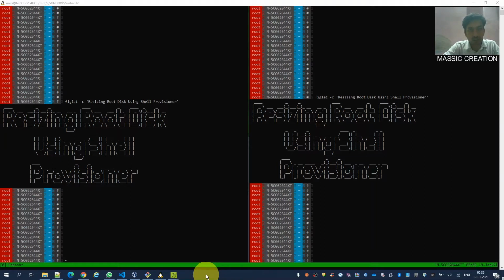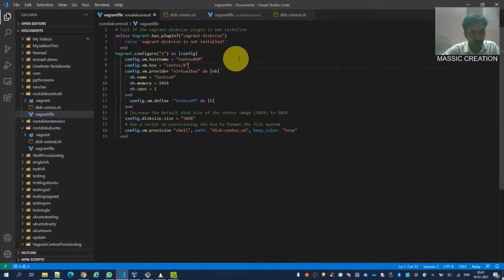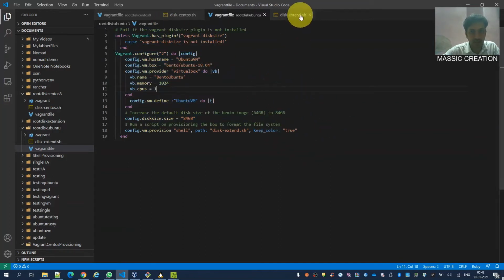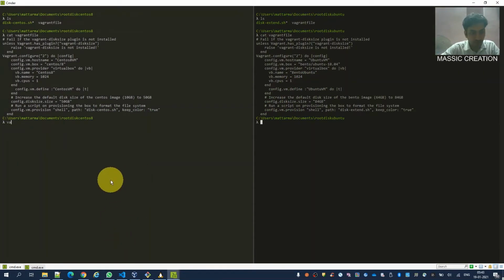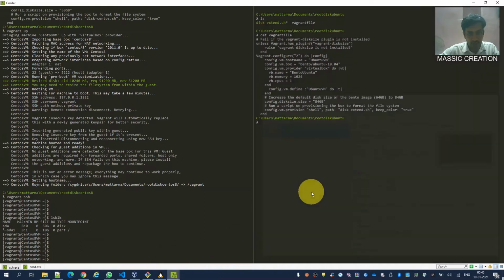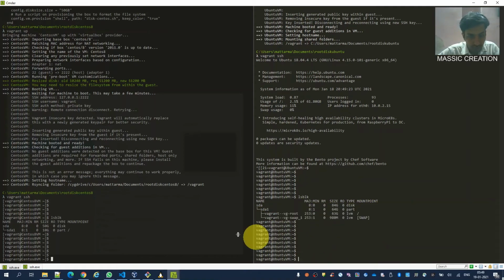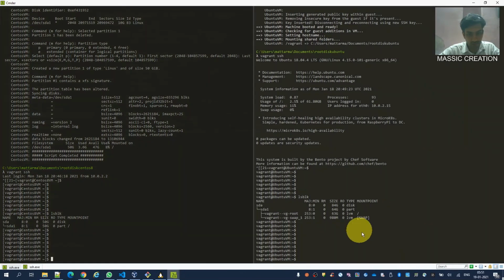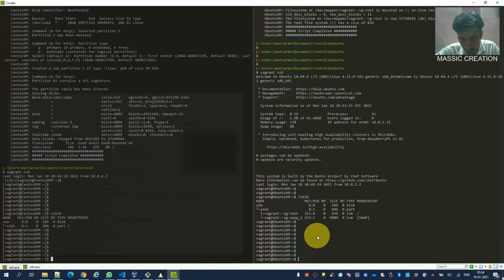Virtual Box and Vagrant Series | Automating Vagrant RootDisk Size | Part 10.1 | MASSIC Creation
In this video, you will learn how to increase the size of the root disk using a shell provisioner.

For OpenStack related training and support, kindly contact or what's app below mobile number.
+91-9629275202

00:00 - Intro
00:35 - Centos8 VM code
02:20 - Ubuntu VM code
03:05 - Centos 8 VM creation
05:05 - Ubuntu VM creation
06:15 - Shell provisioner for centos 8
07:30 - Shell provisioner for Ubuntu